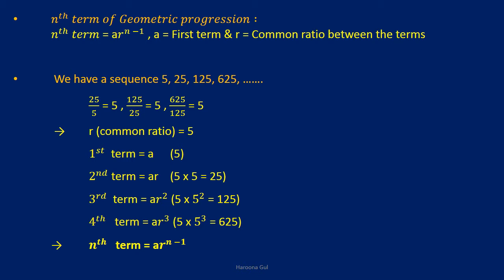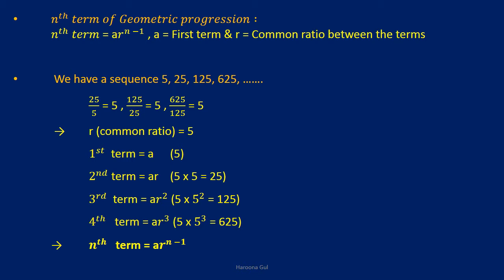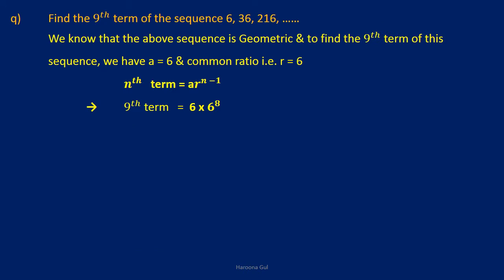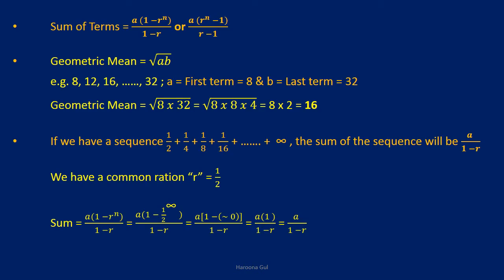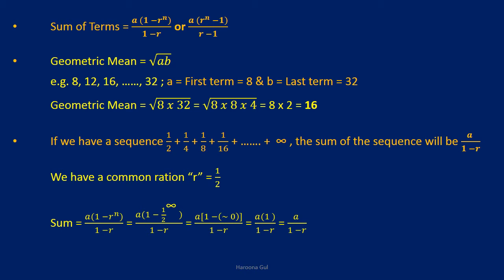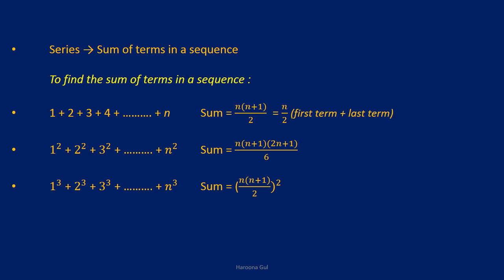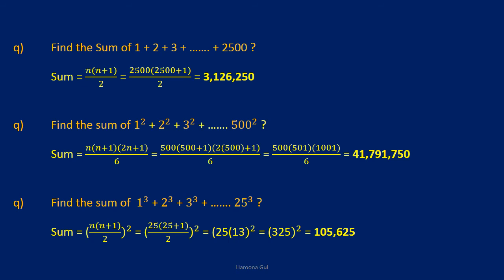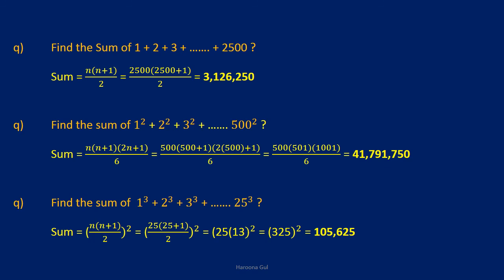Sequences & Geometric Progression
You will learn to find the nth Term & Sum of Terms in Geometric Progression, Geometric Mean & Sum of terms with powers.